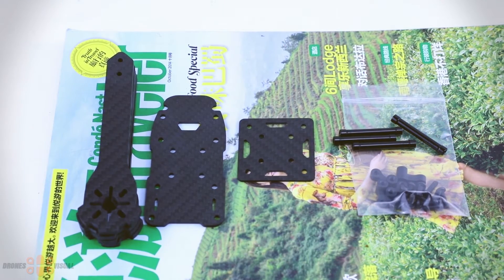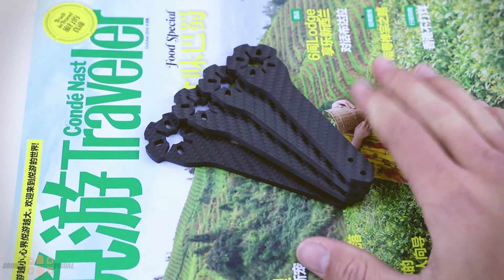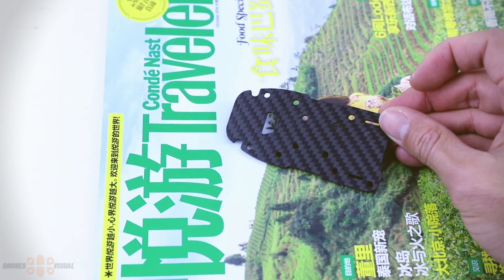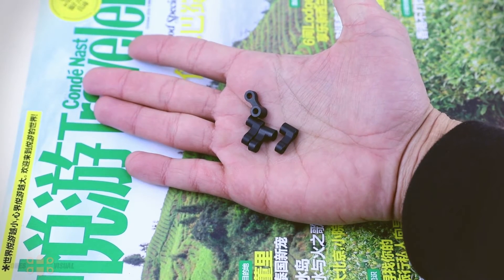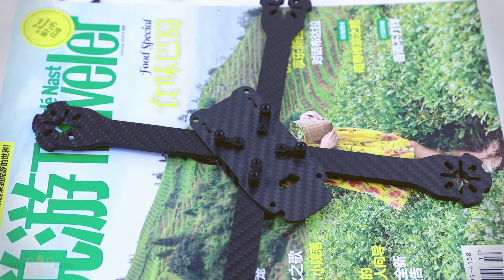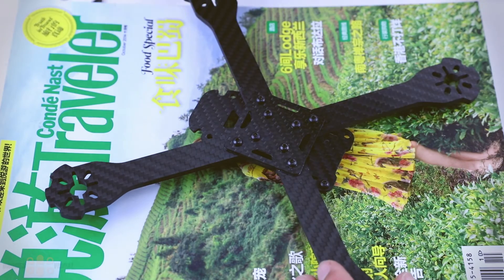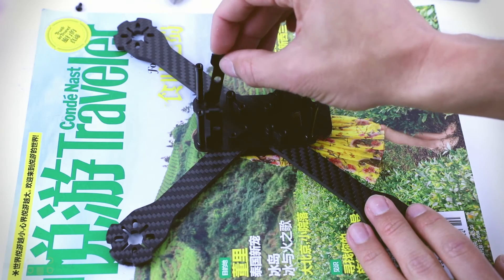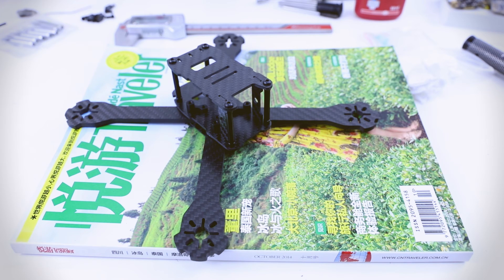Realacc Genius 215 Frame Build Part I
Realacc has released a new, compact carbon fiber frame compatible with 2200's motors. This will be the first out of a series of three videos showing how to build the Realacc Genius 215 frame.